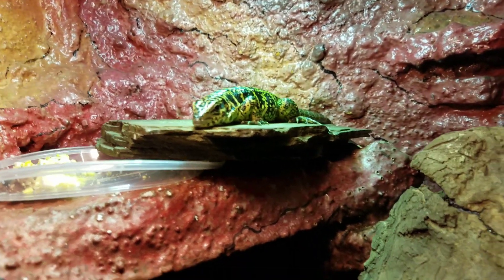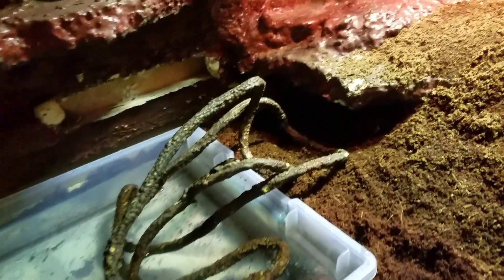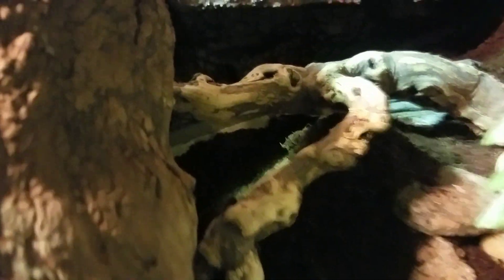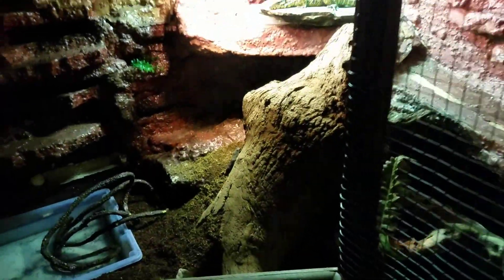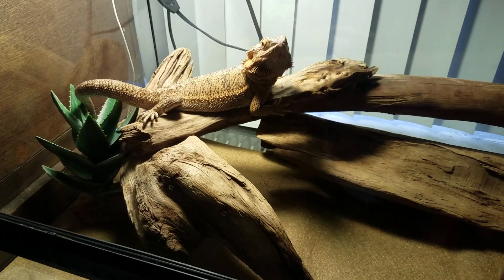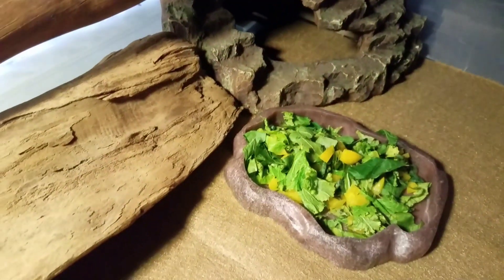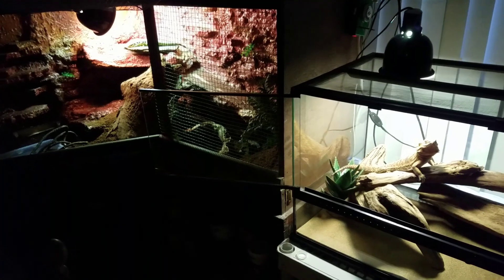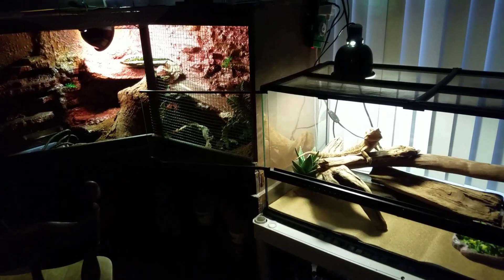Colombian Gold Tegu Enclosure 2019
This is a tour of the New enclosures my pet reptiles live in.

On the TV the song you can hear in the background it's actually owned BY EQT recordings and not me.

Fkj & Masego - Tadow

Tadow - (Extended Version)
Masego
UMG (on behalf of EQT Recordings,
LLC); ASCAP, and 9 Music Rights Societies.